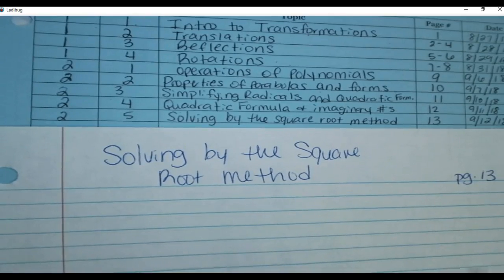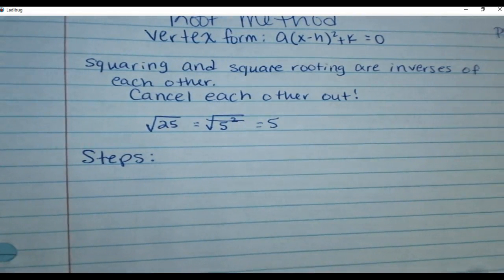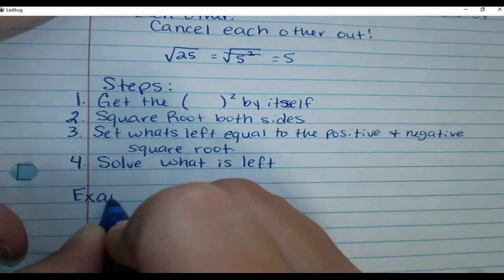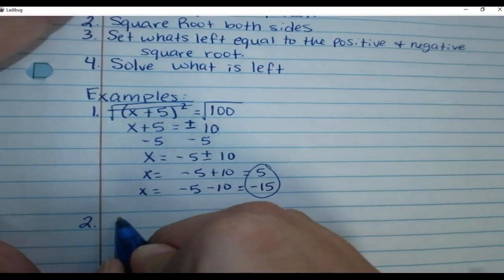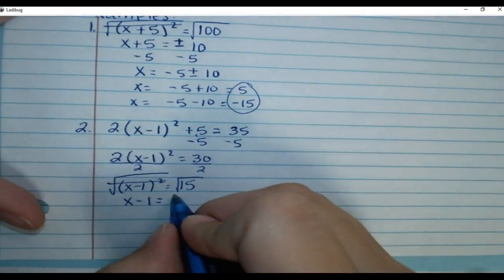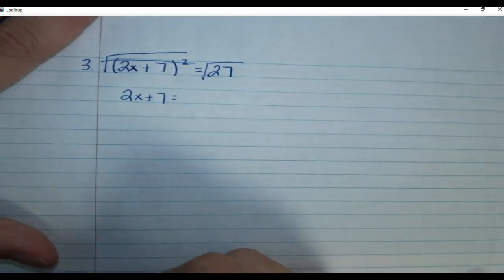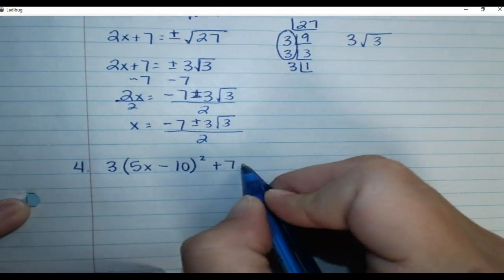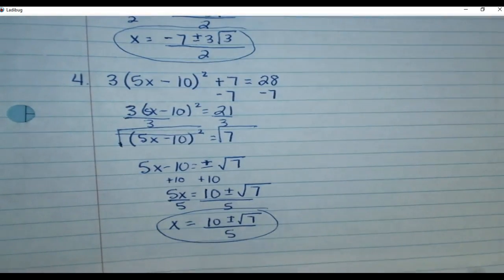Solving by Square Root Method